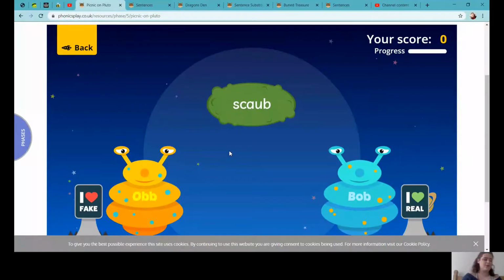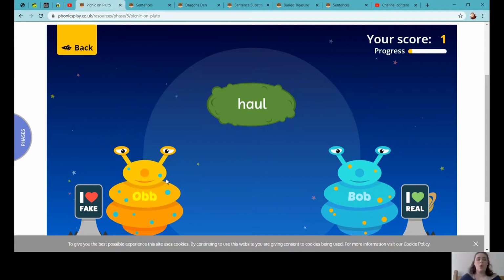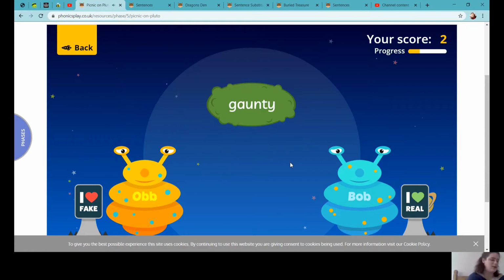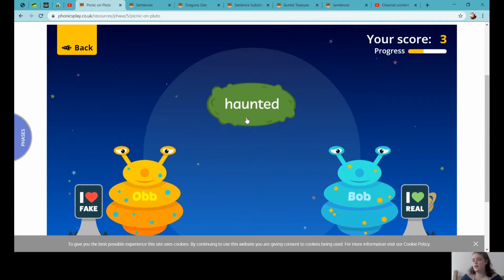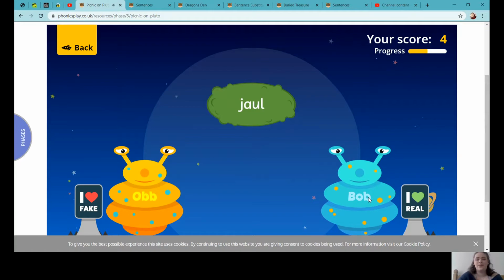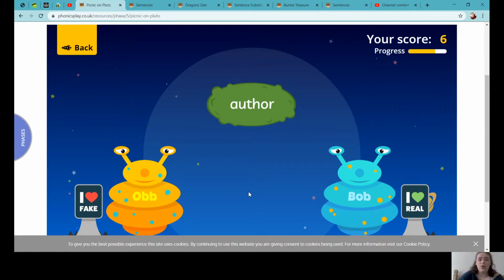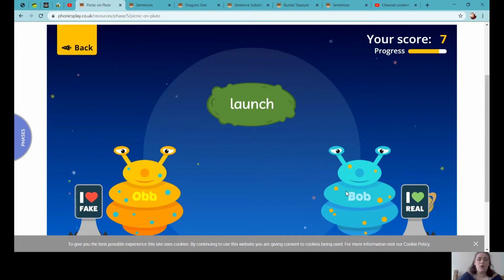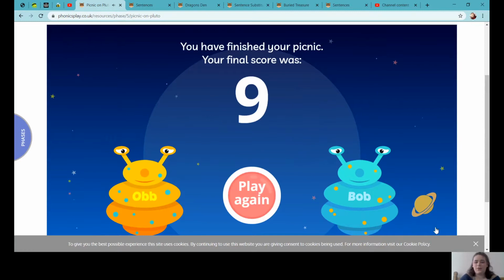GROUP 1 PHONICS- recap of au in haunted house and new tricky word water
I am making these videos to help my year 1 class with their remote learning